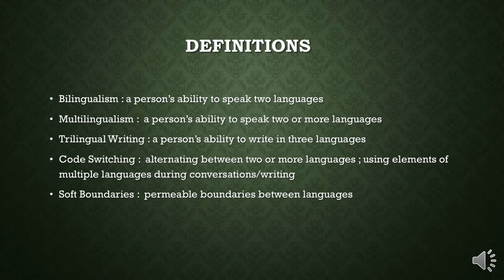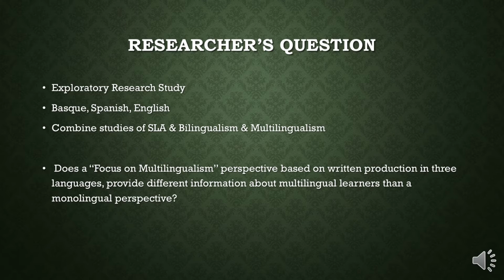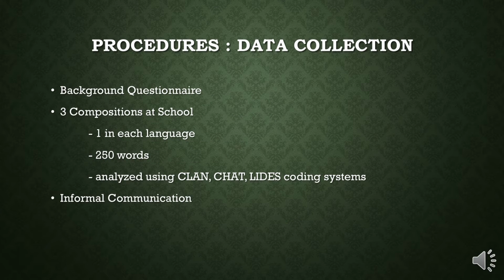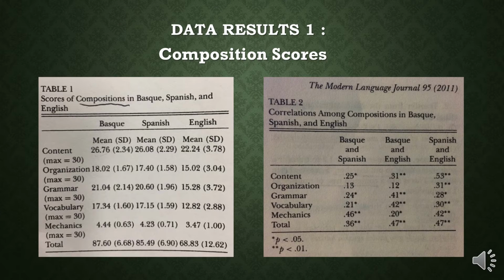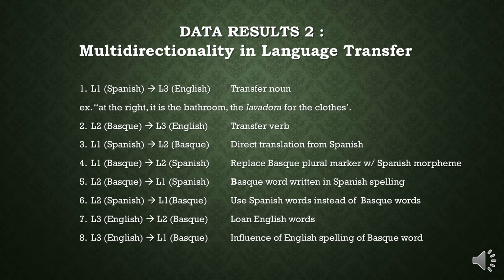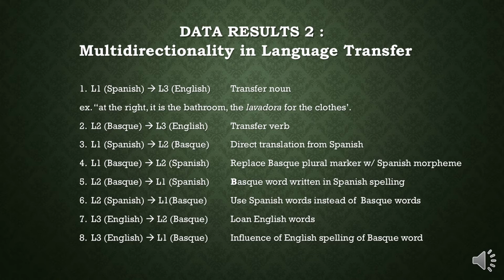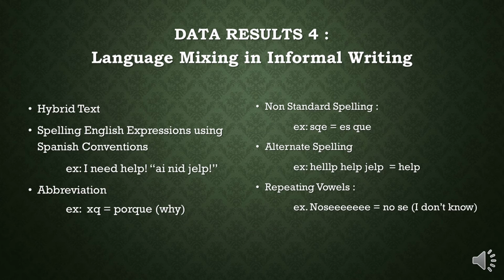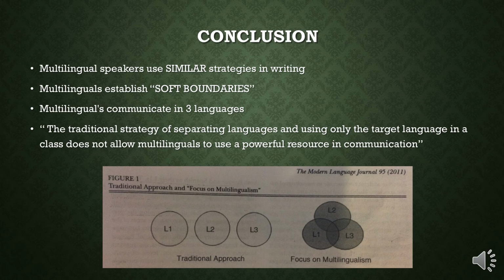Review of "Focus on Multilingualism : A Study of Trilingual Writing"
This is a short video resuming an article by Jasone Cenoz and Durk Gorter entitled "Focus on Multilingualism : A Study of Trilingual Writing".